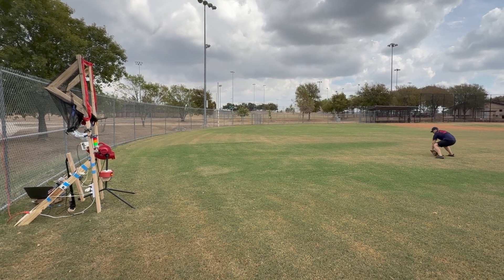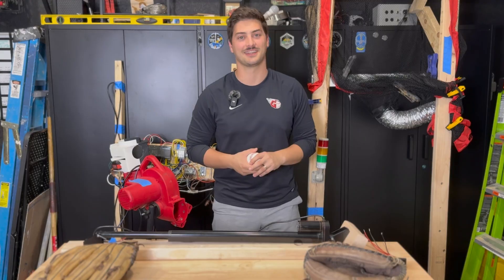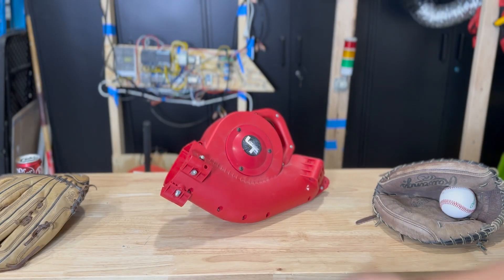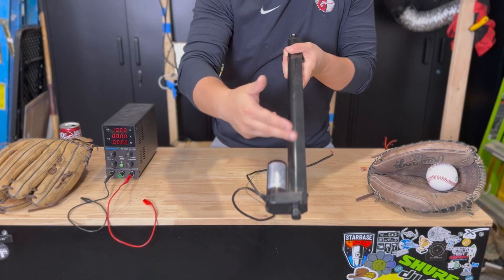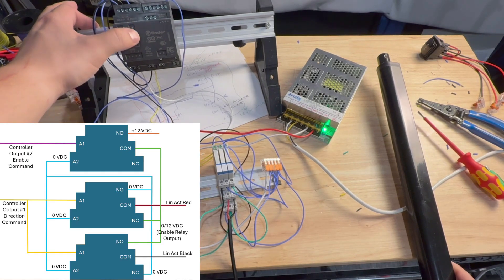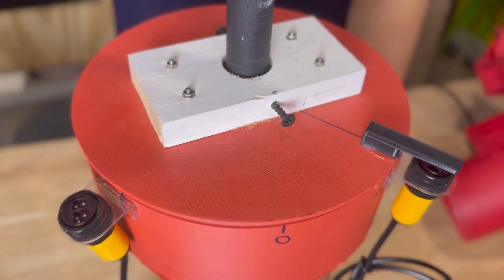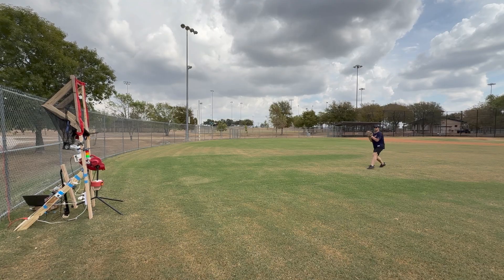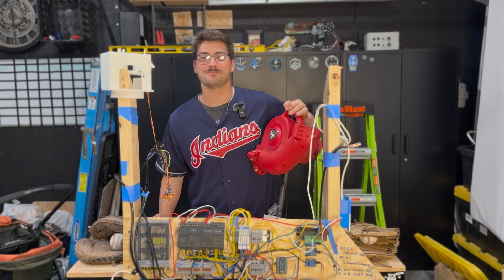I Made Top Golf For Baseball!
This video was more about making childhood baseball dreams come true than anything else! What's the point of having the knowledge to make things if you never have fun with it!

The Fielder's Choice infinite pitch and catch machine was developed using an Arduino Opta PLC, some actuators and motors, and the Heater Pitching Machine!
Pitching Wheel
Arduino Opta PLC